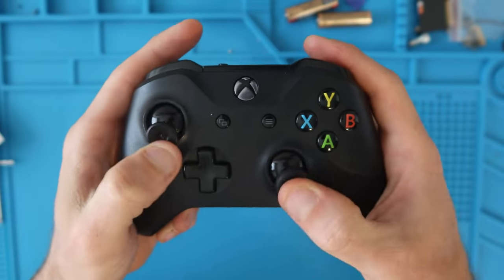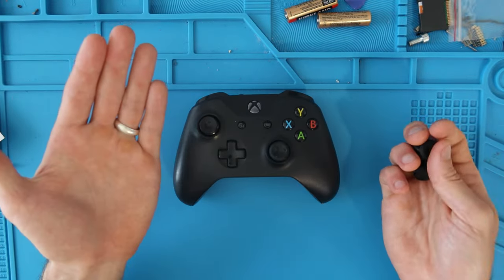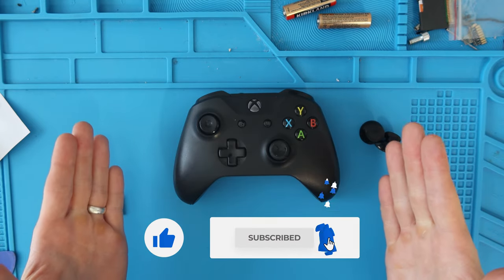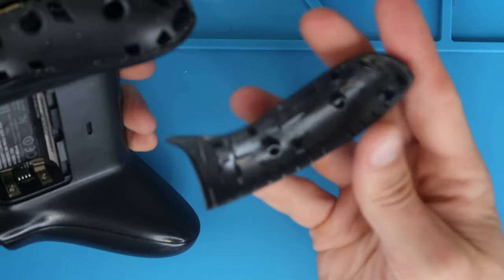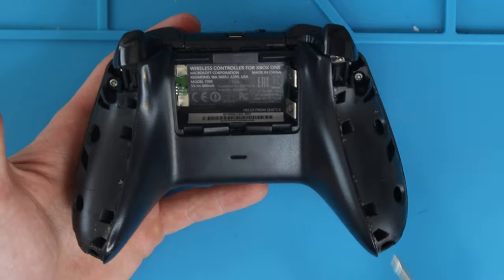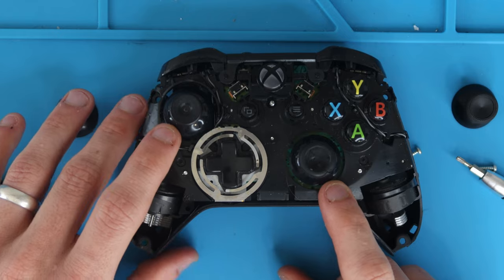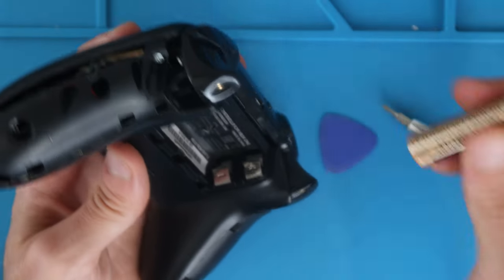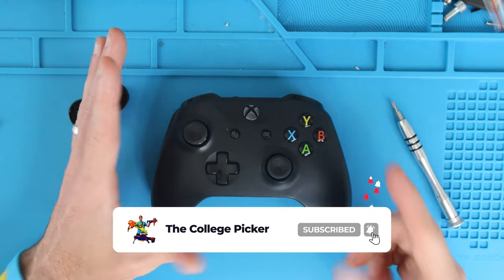Thumb Grips Worn Out? How to Change Xbox One Controller Stick (EASY FIX)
Xbox one Controller Thumbsticks, Joysticks, Analog Sticks, whatever you call them, pwning nubs in halo with n0 sc0pes will wear them out eventually. Replacing xbox one thumbsticks is very easy as long as you have the right tool. T8 security tip is a must, and get some quality xbox one thumbsticks for replacement. I bought from two amazon listings and one was SIGNIFICANTLY better quality while the other was basically unusable the way it fit.

★ Xbox One Controller Thumbsticks Kit

★ Silicone Repair Mat

The links in this description are amazon affiliate links, at no cost to you a small percentage of the sale will be given to me if you buy through these links. These funds help to buy more printers and do more reviews and compatibility tests. Thank you =)